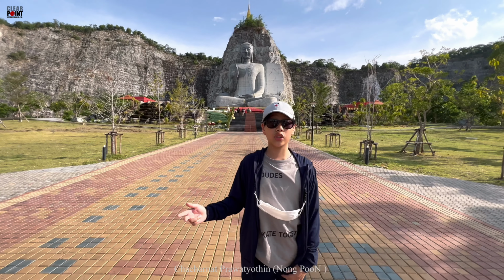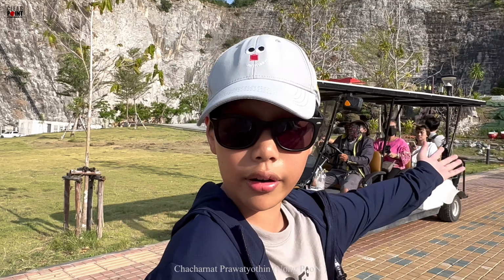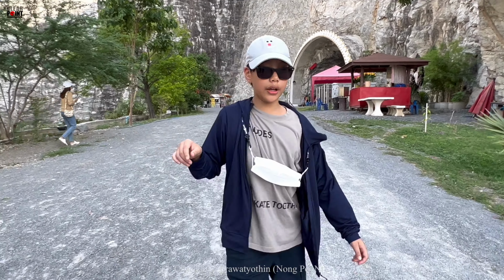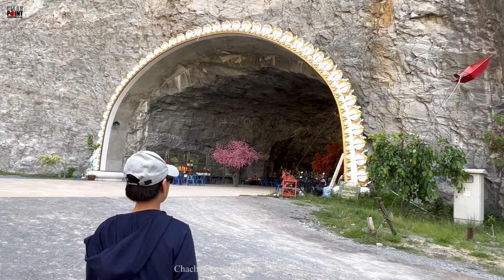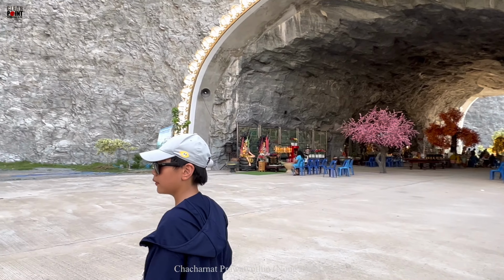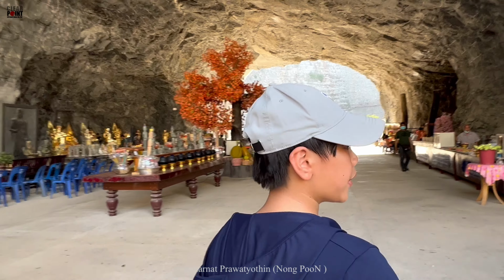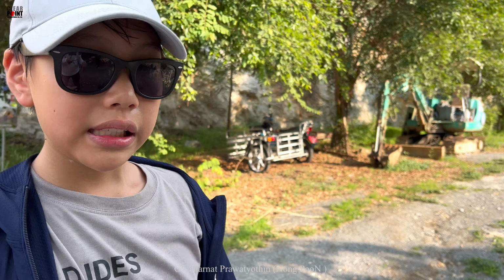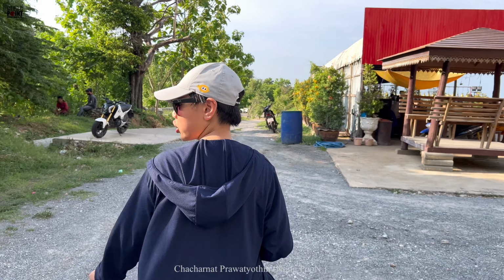20230610 Chacharnat Prawatyothin (Nong PooN ) ผามังกรบิน จ.สุพรรณบุรี